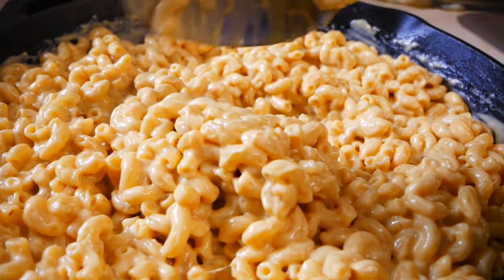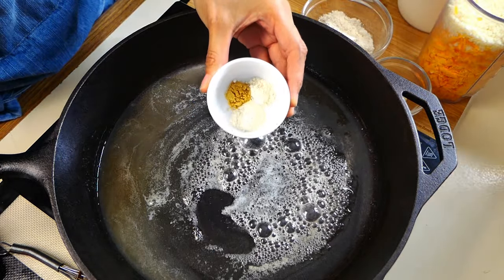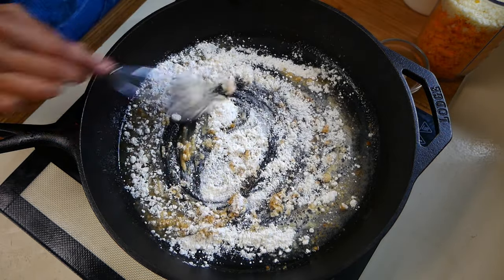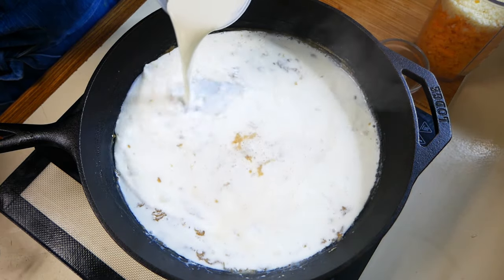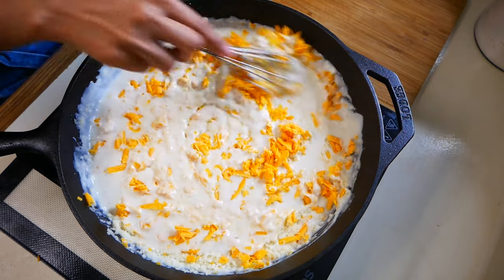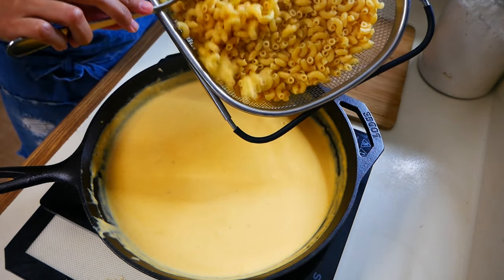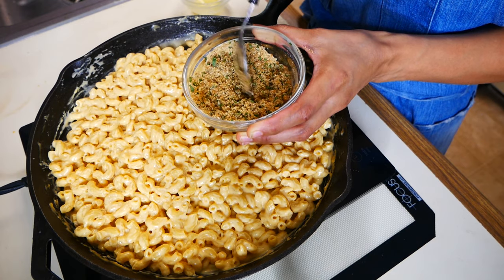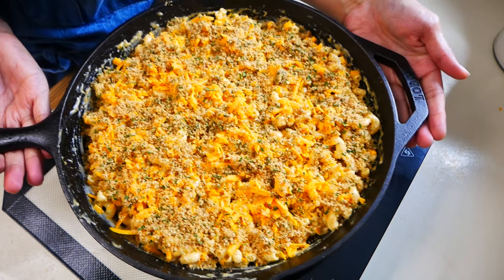How To Make SUPER CHEESY Mac and Cheese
Hey Guys!! In this video I made a SUPER creamy, cheesy, delicious MAC and Cheese!! I really love this recipe so I hope you guys enjoy it as much as I did! :) SO YUMMY!!

MAC AND CHEESE Recipe:
3 Tablespoon unsalted butter
1/2 tsp garlic powder
1/2 tsp onion powder
1/4 tsp ground mustard
1/4 cup flour
2 cups whole milk
1/2 cup heavy cream
1/2 cup mild cheddar cheese
1/4 cup Parmesan cheese
1 Tablespoon cream cheese
1 tsp salt
1 lb macaroni
Topping:
1/2 cup bread crumbs
1 tsp dried parsley
2 tsp melted butter